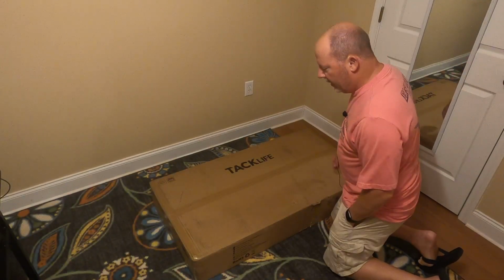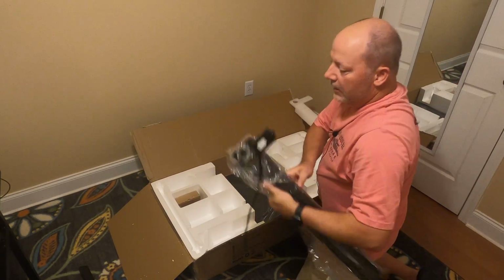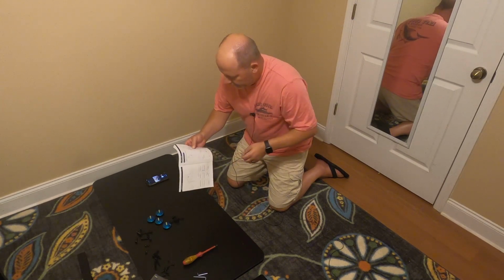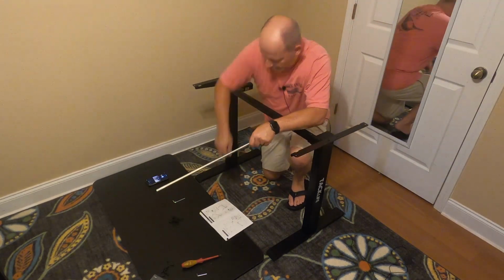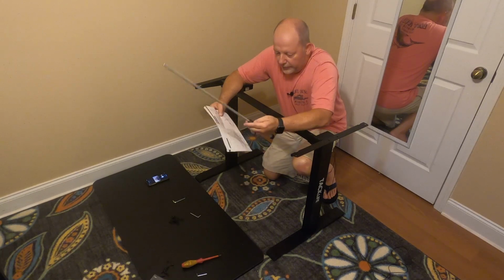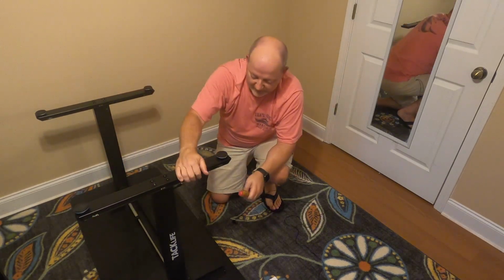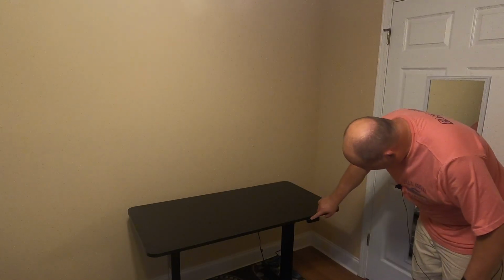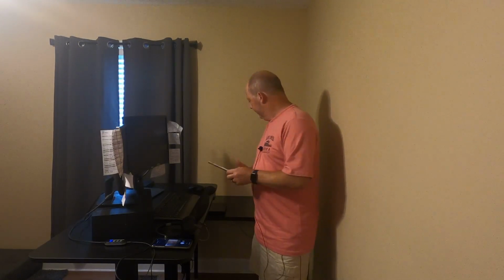The Tacklife Standing desk - Update your WORK FROM Home setup for LESS